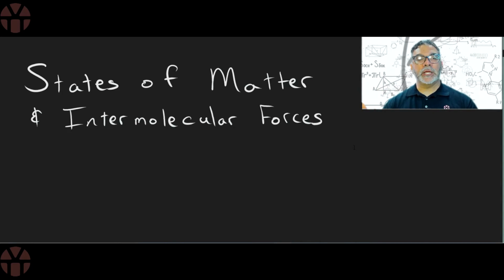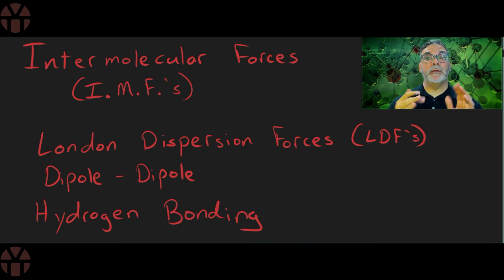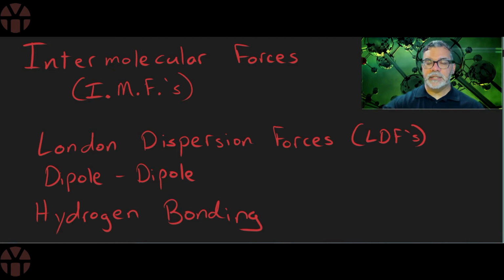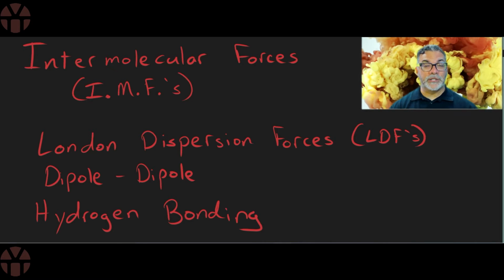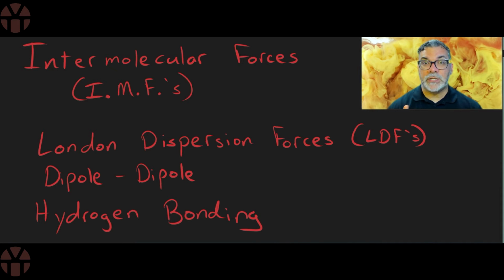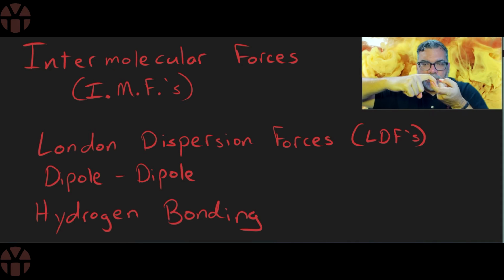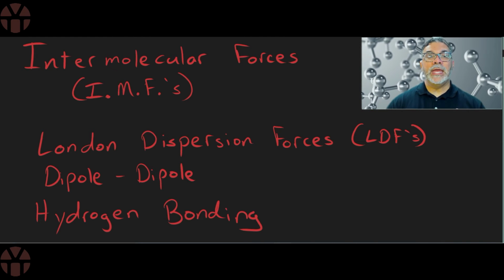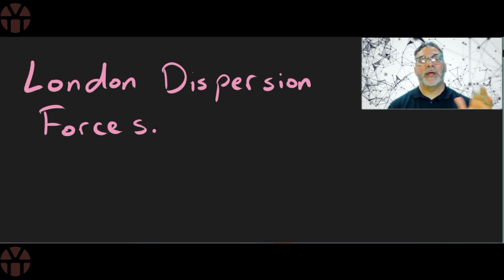Easiest Way to Describe States of Matter and IMFs (U10E1)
What are intermolecular forces and how do they affect the state of matter of a given substance. How London Dispersion Forces, Dipole Dipole, and Hydrogen Bonding work to attract molecules together.